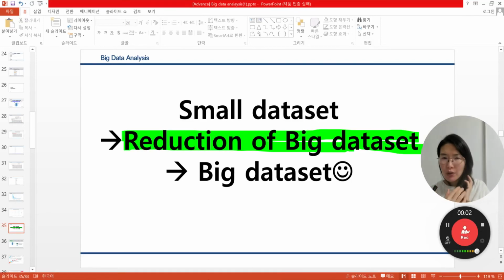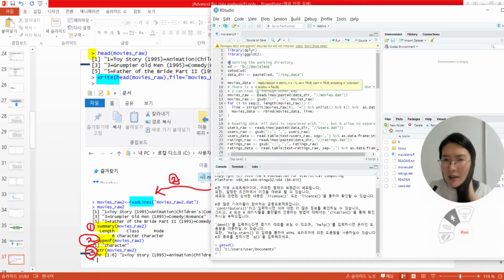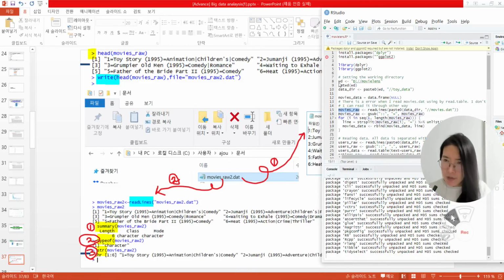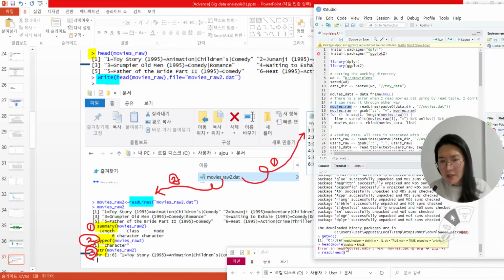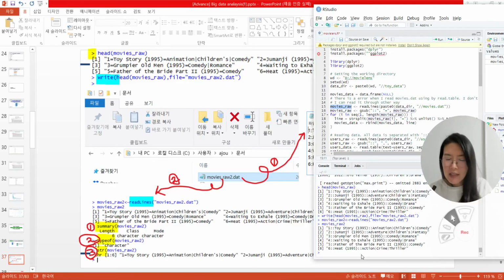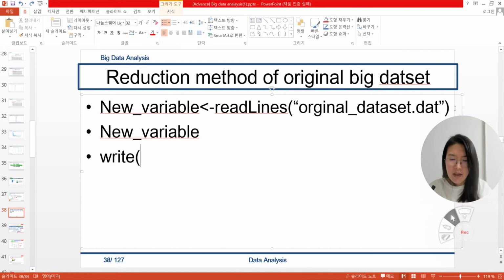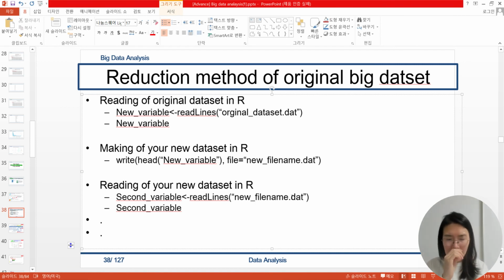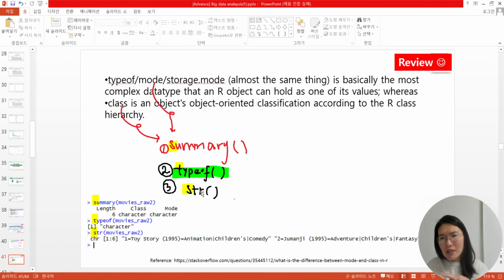[Week6] Big data analysis(3)-Reduction of big dataset, [성균관대학교 오하영교수]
[Week6] Big data analysis(3)-Reduction of big dataset,
[Week6] BigData analysis(3)-Reduction of big dataset in R